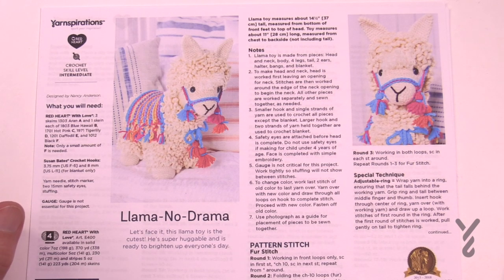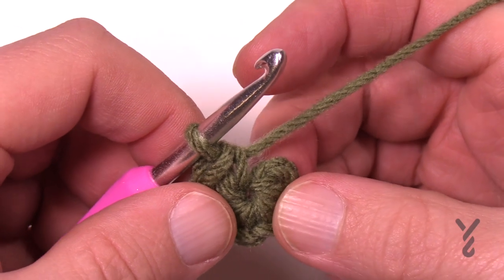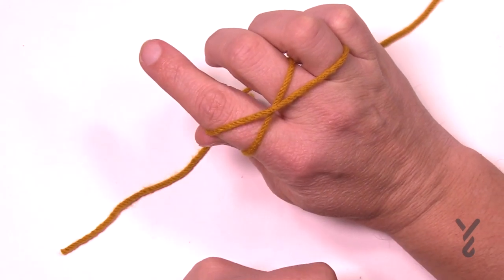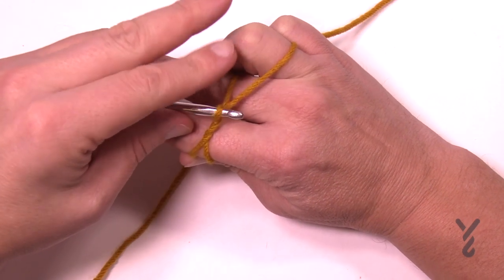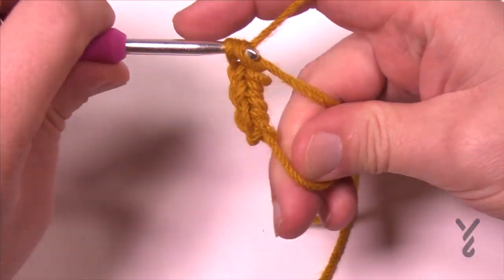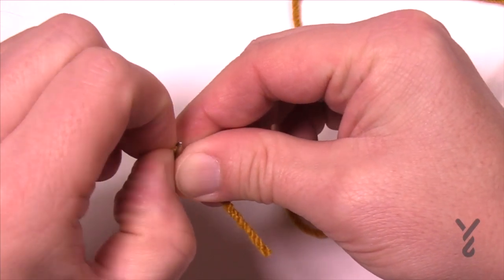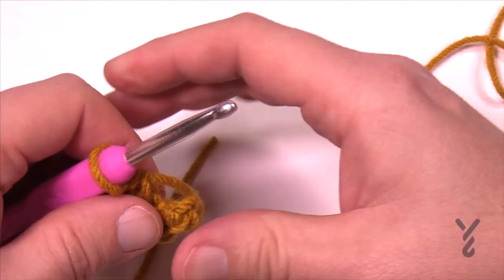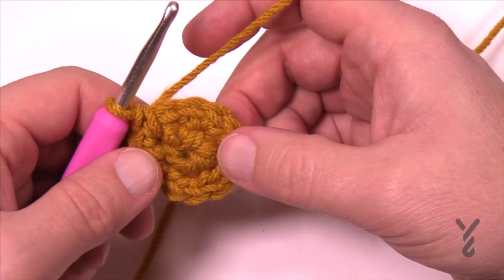Left Hand: Crochet Adjustable Ring / Magic Circle | The Crochet Crowd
The adjustable ring / magic circle is a great alternative to starting a project like a hat where the center point needs to be really tight. For loose crocheters, having holes in the top of the hat can be avoided if they use a Crochet Adjustable Circle.